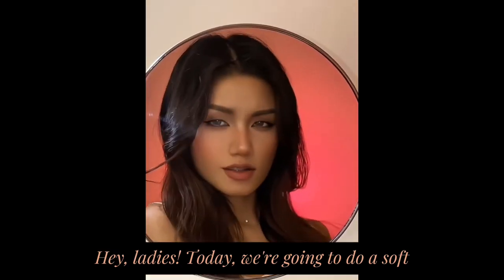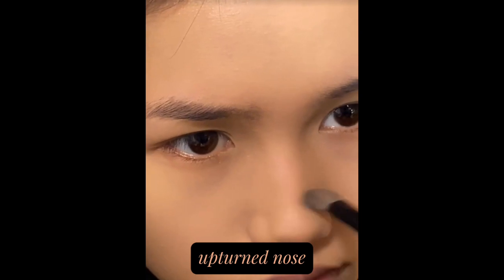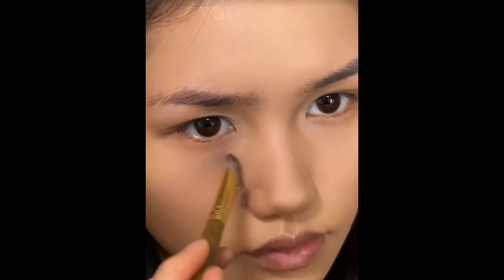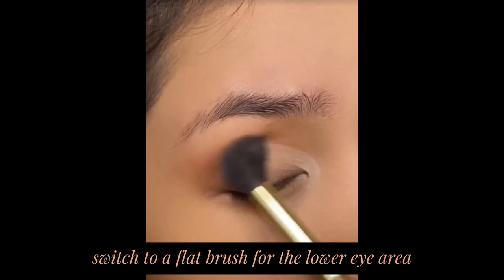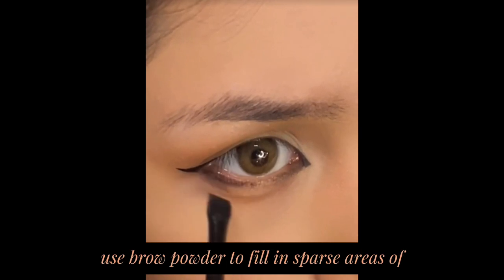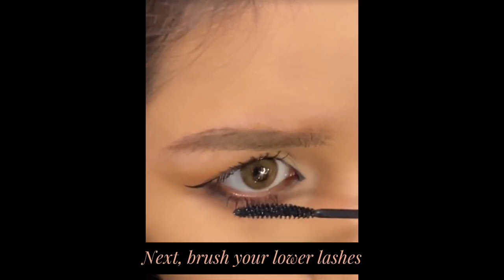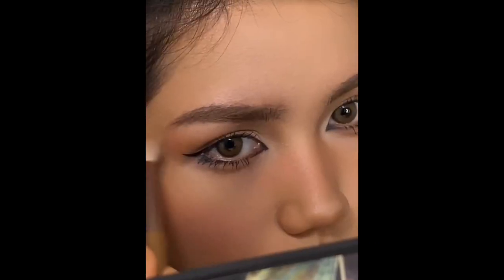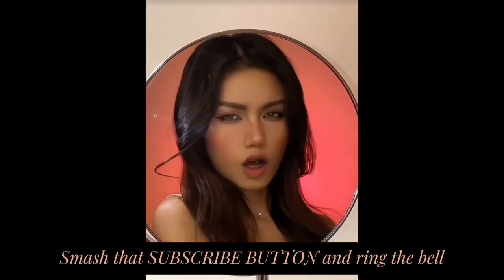✨Summer Sunkissed Glowy Everyday Makeup grwm | Douyin Makeup Style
Get ready for a show-stopping Summer Sunkissed Glowy Everyday Makeup grwm makeuptutorial , inspired by the trendy Douyin Makeup Style!

This video will have you glowing from head to toe with a stunning makeup look that'll last all day long. Best part? We're using makeup tips perfect for beginners, Korean makeup lovers, and monolid makeup wearers, as well as dishing out Latina makeup tutorial inspo and fab Lily Rose Depp and Megan Fox makeup vibes.

In this makeup tutorial, you'll discover how to:

*   Achieve a sunkissed makeup ft. Douyin makeup using Chinese makeup skills
*   Create mesmerizing eye makeup tutorial perfect for summer makeup looks
*   Incorporate minimal makeup yet striking new makeup for 2023
*   Combine soft glam makeup, cool tone makeup, and dark feminine makeup to elevate your look!

Don't miss out on these essential makeup tips - click play now!

Need more inspo? Check our YouTube shorts videos for more makeup tutorials, trends, and gorgeous Chinese makeup goodness. @chinese-makeup-with-mingming

Craving some Douyin and China-inspired fashion and Kpop dance action? Head on over to my fashion and dance channels for some extra eye candy!
Fashion with Ming Ming: @ChinaFashionWithMingMing
Dance with Ming Ming: @KpopDanceWithMingMing

This video showcases the original work of the talented content creator from 小红书 (RED - a social media & e-commerce platform in China), with account ID 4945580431. While I don't own the original video, this channel is all about spreading the love.

So, what are you waiting for? Dive into the world of sunkissed glowy makeup and become your own makeup artist! Let's get gorgeous together. 💋